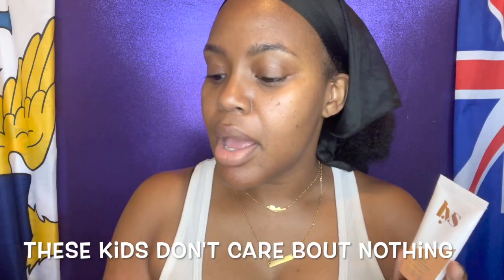LYS Beauty Demo "Primer Hack: You Were Using It Wrong" | CaribCultura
In this video, I test several complexion products from LYS BEAUTY.  I am always seeking opportunities to support small businesses, especially when those business are black or minority owned.  In addition, LYS BEAUTY is also a clean beauty brand, and their products are also infused with skincare ingredients.  All the signs were positive, so I just had to try it.  However, when I was initially trying to decide which products to buy, I saw several YouTube videos and one thing I noticed they were all struggling with was the primer.  Well, I cracked the code, so be sure to grab the primer!  LYS BEAUTY is available at Sephora and at the brand's website.

LYS BEAUTY Products Used:
     • SECURE SKIN GRIPPING SERUM PRIMER
     • TRIPLE FIX SERUM FOUNDATION, DG7
     • HIGHER STANDARD SATIN MATTE CREAM BLUSH, Confident - Pink Champagne Spice
     • NO LIMITS MATTE BRONZER, Strength - Dark
     • TRIPLE FIX TRANSLUCENT PRESSED SETTING POWDER, Brilliance - Banana